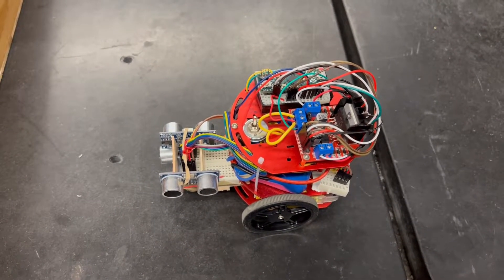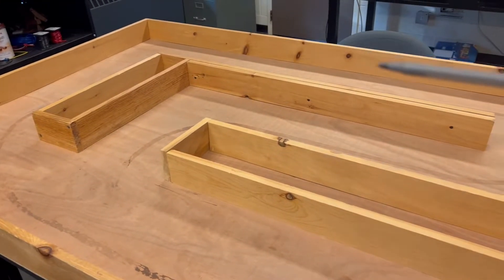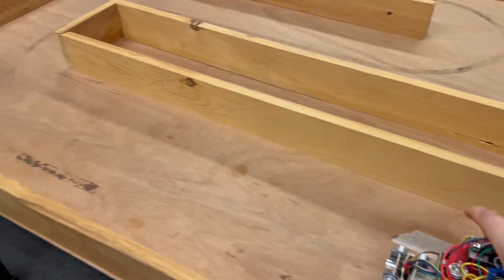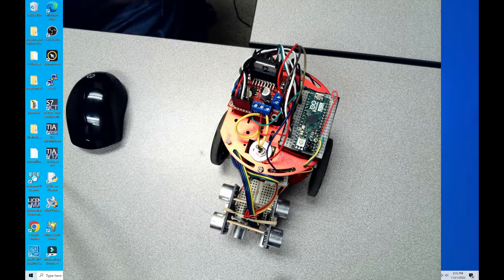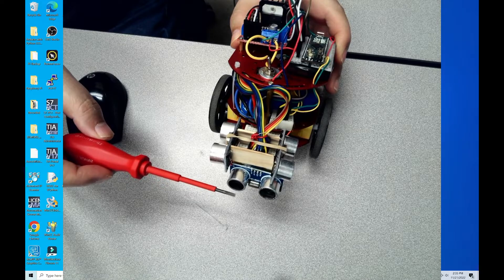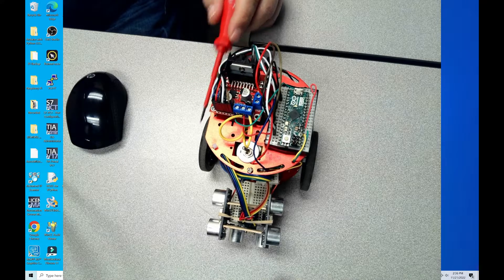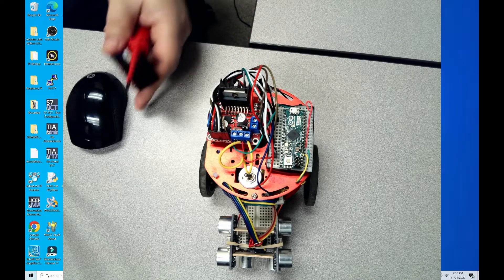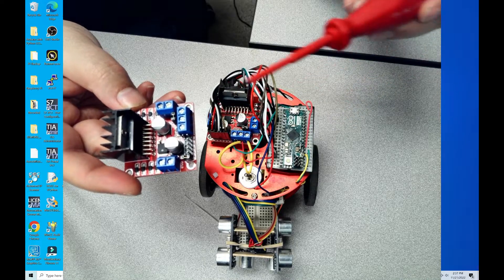Maze Robot- Part1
Welcome to the Easy Electric channel. In this video, you will learn how to make a simple maze robot solver using 3 ultrasonic sensors and an Arduino microcontroller.